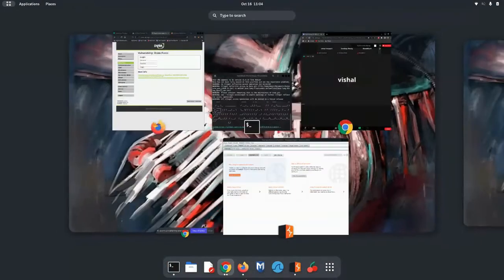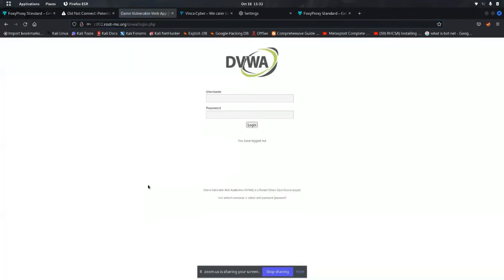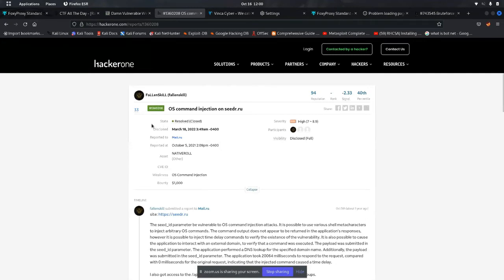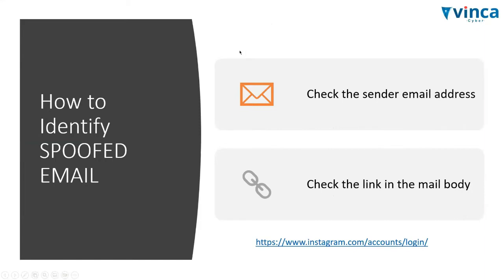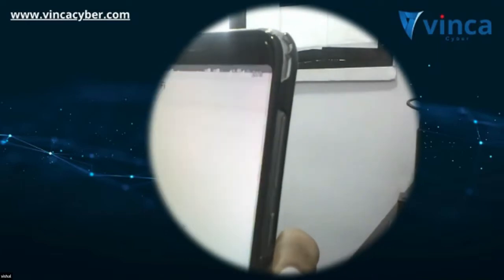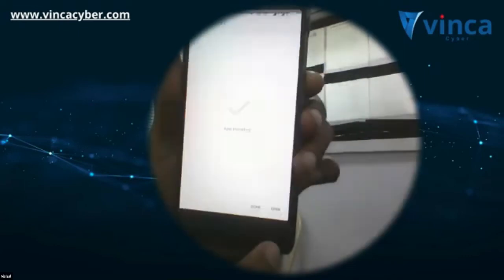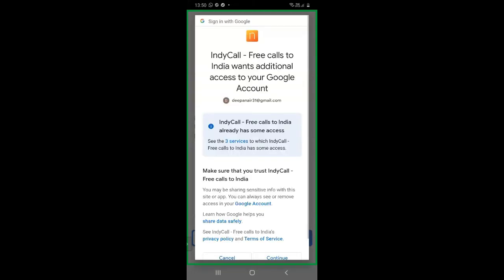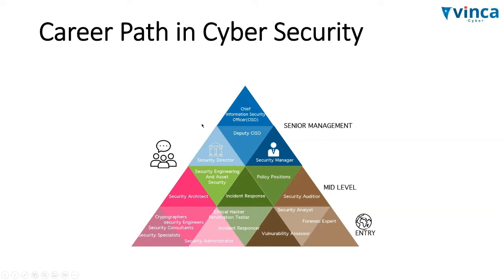16th October 2022 - Ethical Hacking and Bug Bounty Workshop